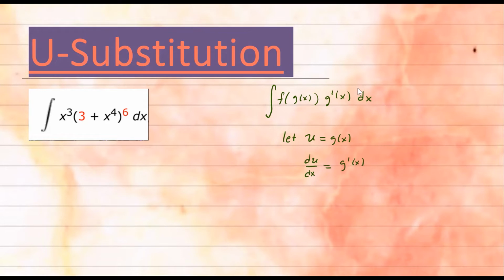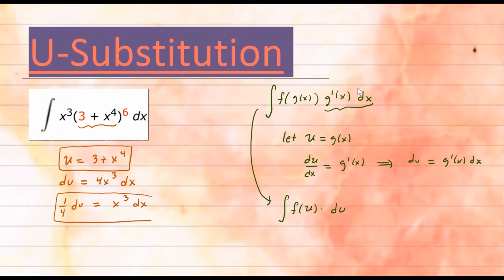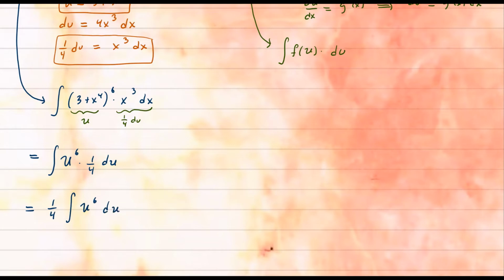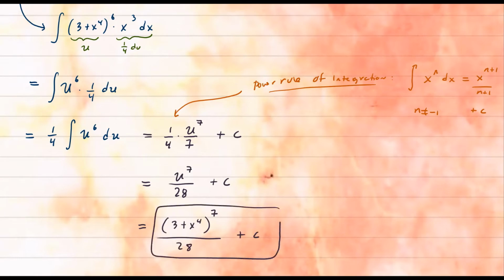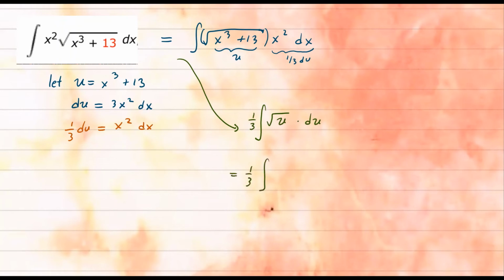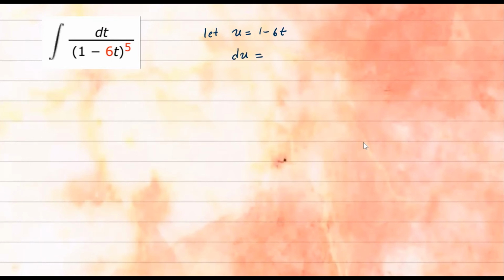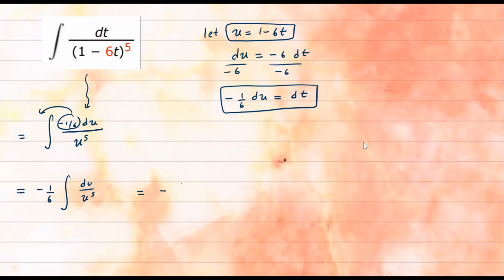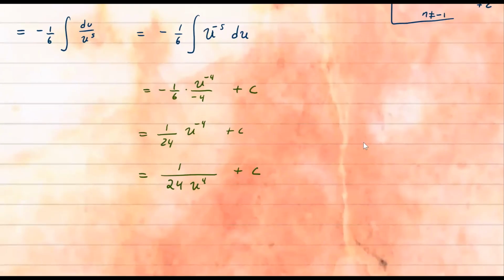The U-Substitution | A Technique of Integration